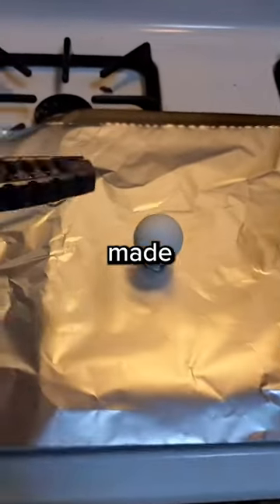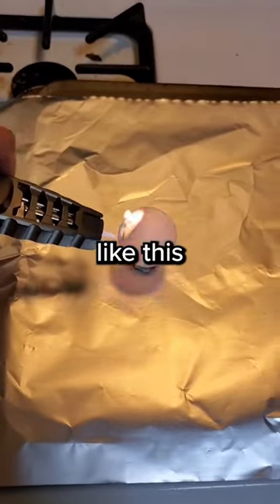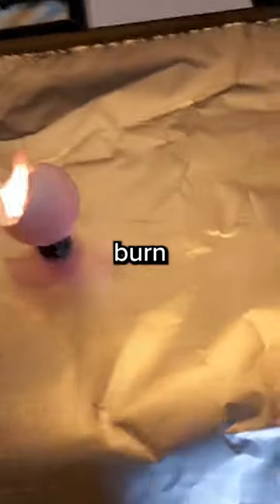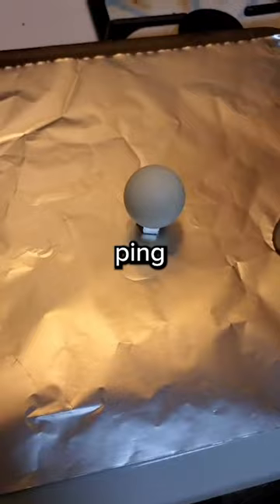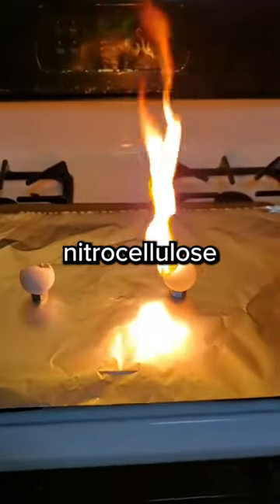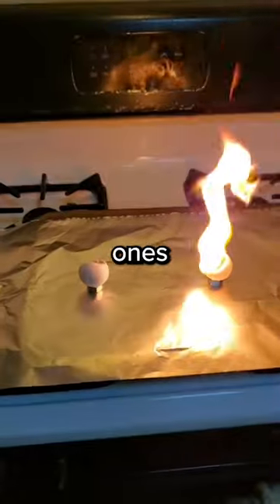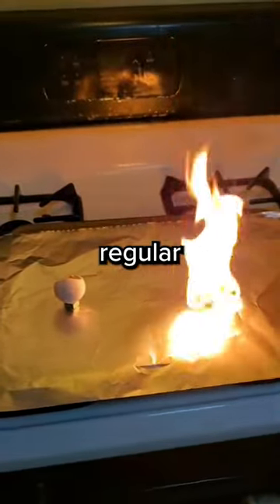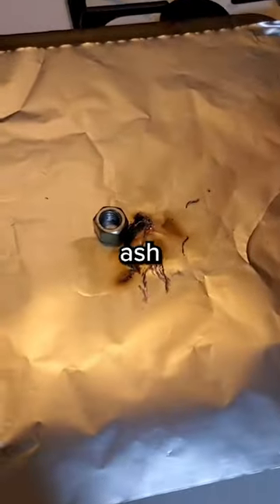Ping pong balls used to be highly flammable